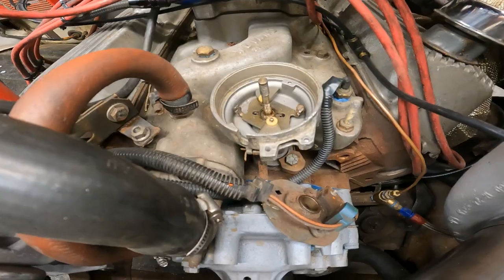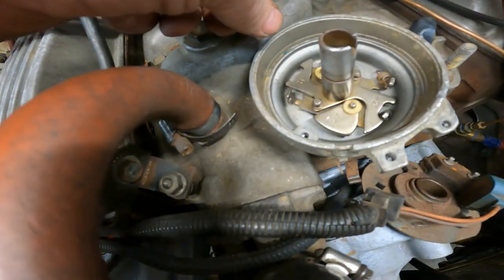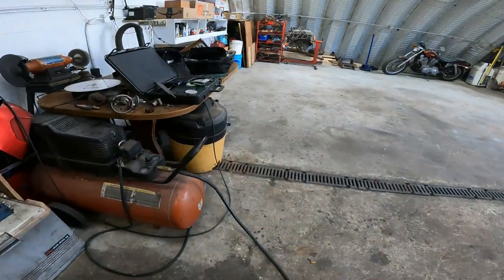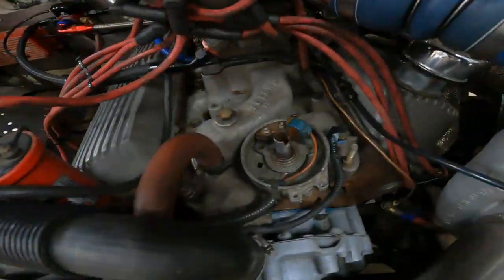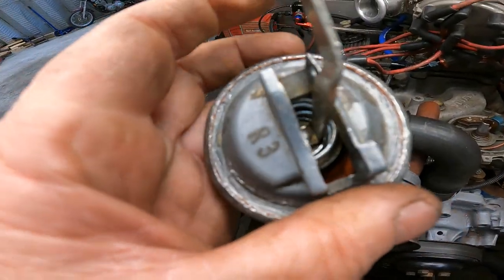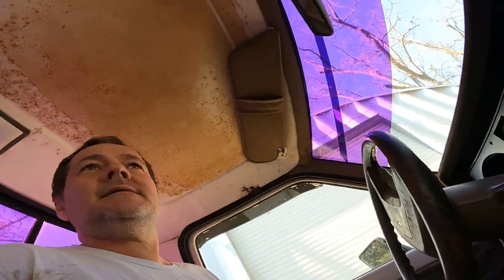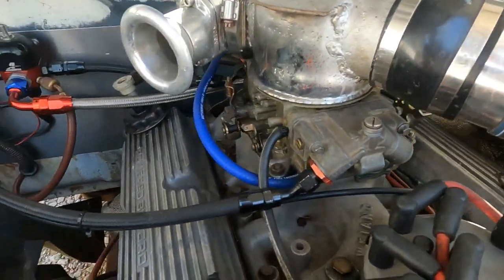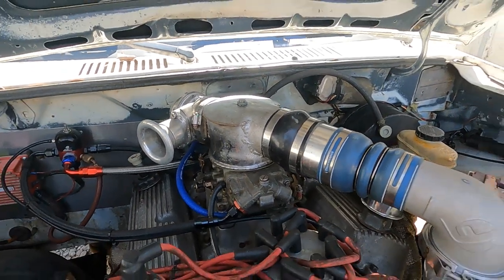Homemade Boost Retard Test Drive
I opened my distributor and flipped the mechanical advance from the 18 degree slot to the 13 degree slot. Now it only has 26 degrees of mechanical advance. It had 36 plus base timing 48 degrees total. After I put it all back together I took it for a test drive